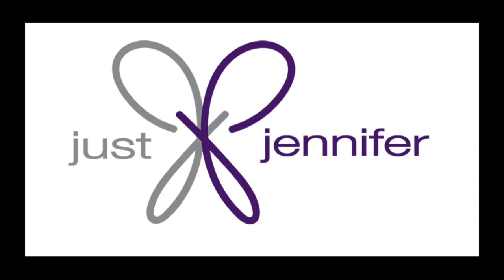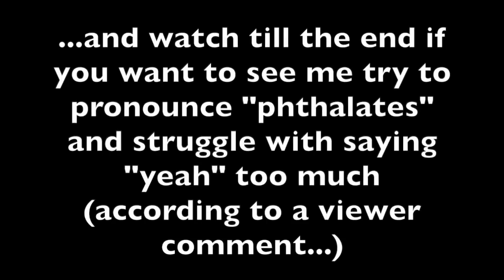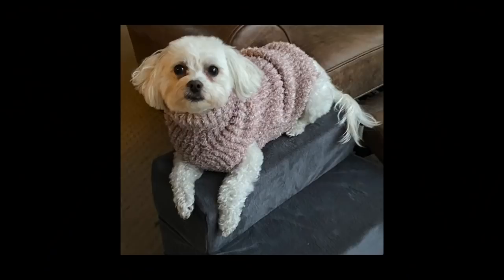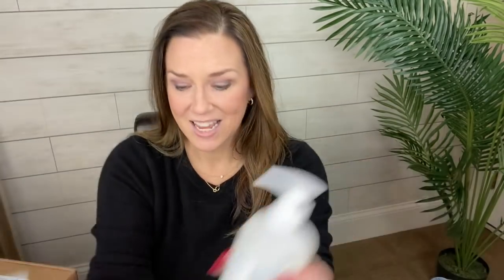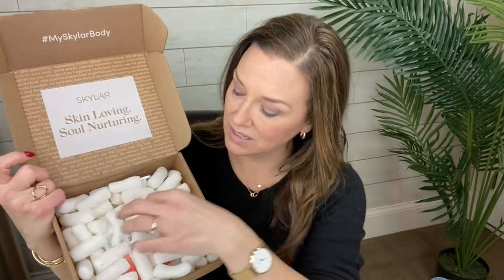FEBRUARY FAVORITES 2020- GIVEAWAY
Cool stuff, weird pronunciations, and a giveaway!  What more could you want? :)

ITEMS SHOWN:
Yeti Rambler 20oz.
Yeti Products

BFD dog sweater

Final Straw
Yoocaa Straws

Skylar:
Coral perfume

Instant Pot non-stick insert- 3qt/6qt/8qt
Instant Pot Glass Lid
Instant Pot Silicon Rings

-SKYLAR BODY BUNDLE in CORAL-
!!!WINNER!!!-  T. Zimmerman (USA)

*open internationally
*must respond to "you are the winner" email within 48 hours, or another winner will be chosen.
Winner will be notified via email on 03/09/20

ANN TAYLOR
POTTERY BARN
WILLIAMS SONOMA

Poshmark- @justjenniferv

Jennifer V.
U.S.A